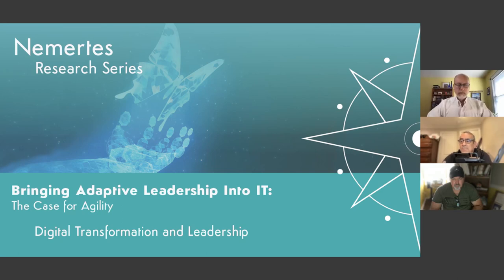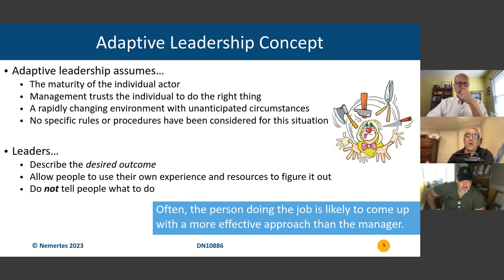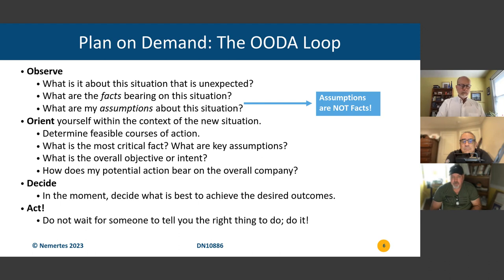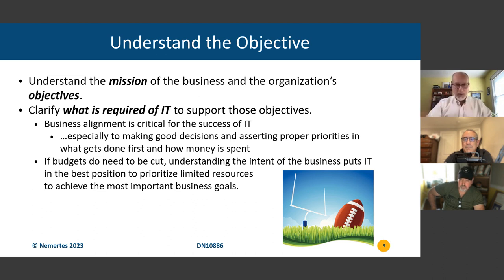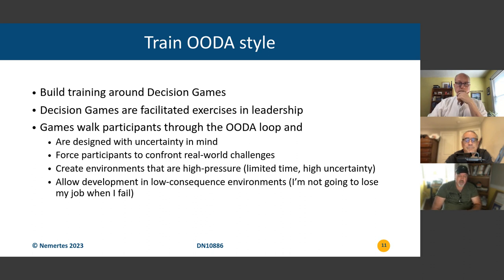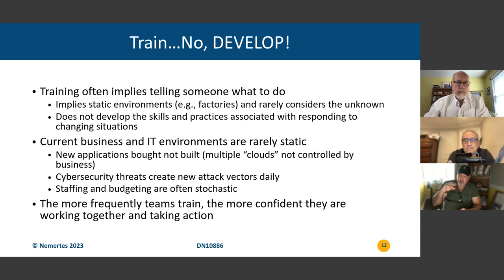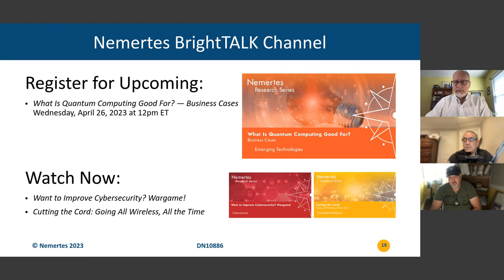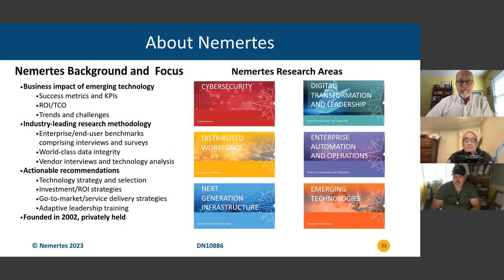Bringing Adaptive Leadership Into IT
Adaptive Leadership is the key process to allow today’s IT staff to handle tomorrow’s IT challenges. In this webinar, we’ll explore how to build an agile team that is confident in responding to security threats and other crises when speed is critical.

Nemertes Presenters:
Jerald Murphy, SVP Research + Consulting
John Burke, CTO
Donald Vandergriff, Director of Adaptive Leadership Training

Air Date: April 12, 2023
Nemertes—Better data. Better Decisions.